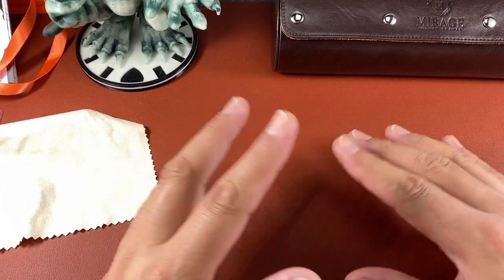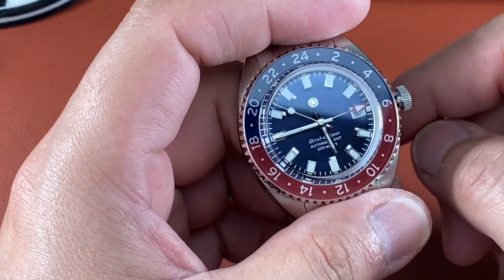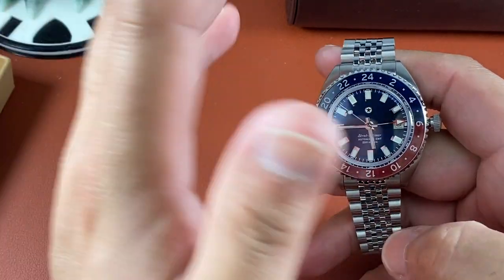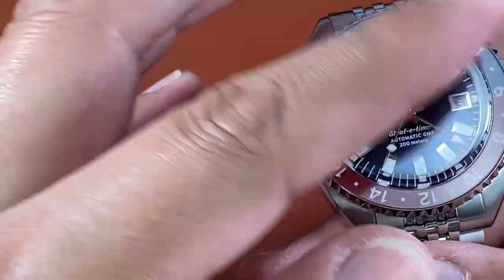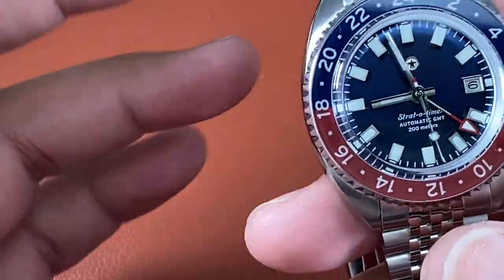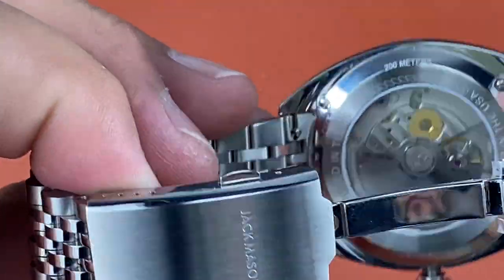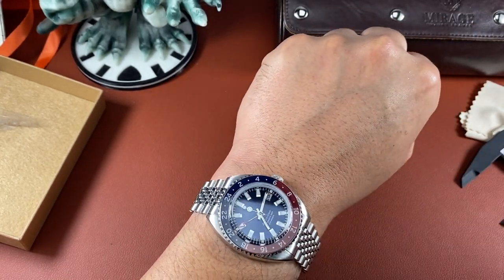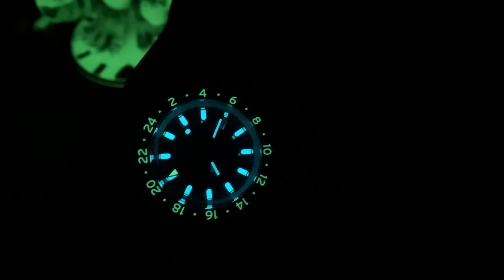Jack Mason Strat-o-timer True Jump Hour GMT Review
Hey watch peeps! In this review we look at the Dallas based micro brand Jack Mason. I have been a fan of Jack Mason since I discovered them a few years ago. I have noticed the improvements in their watches on every new release.  Now they are taking the brand in a whole new direction. I like what I am seeing and I think you will too! If you like what you see then click the link below and check out all they have to offer.